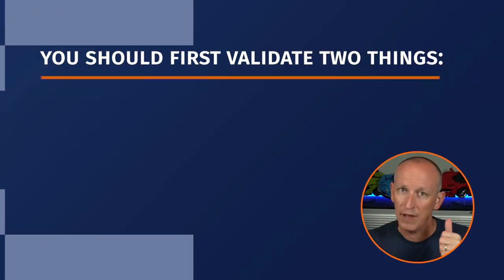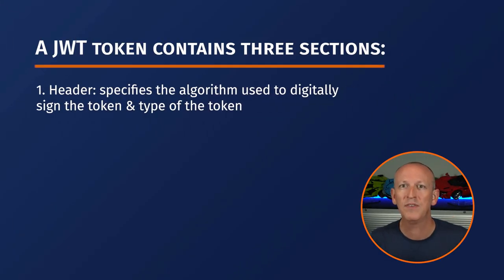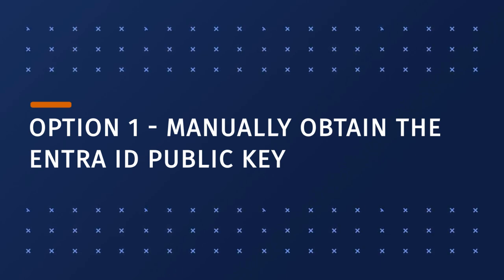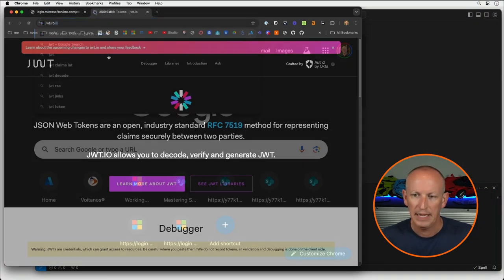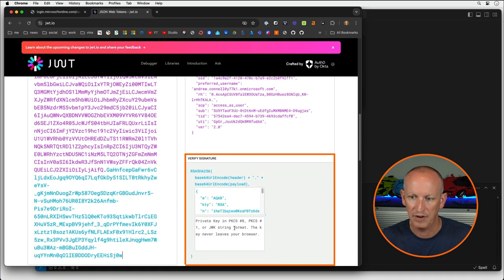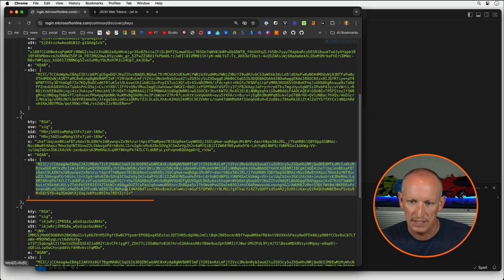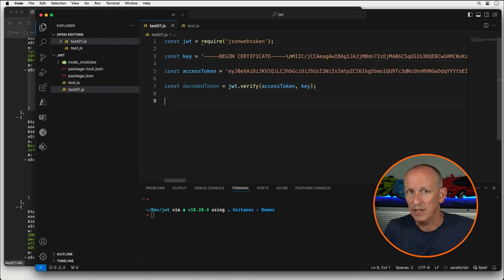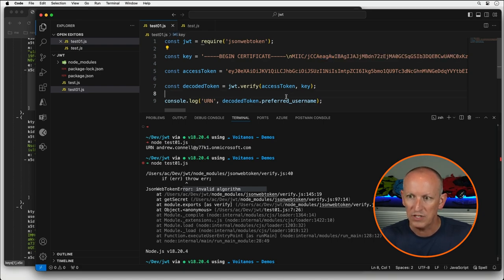Validate Microsoft Entra ID generated OAuth tokens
I scour Microsoft & community resources So YOU DON'T HAVE TO. Save time and stay informed - get the Microsoft365 developers need + my insights and guidance on a trending topic.
No clickbait · 100% free · unsubscribe anytime.

Learn how to validate OAuth tokens generated by Microsoft Entra ID for securing custom apps or APIs - focus on verifying token authenticity and various claims.

📚 Chapters
00:00 : Introduction
01:18 : The need to validate access tokens
02:09 : Validate the JWT token was created by Microsoft Entra ID
03:05 : Option 1 - Manually obtain the Entra ID public key
11:33 : Option 2 - Obtain the Entra ID public key wiht jwks-rsa
13:14 : Continue Validating the Token's Claims